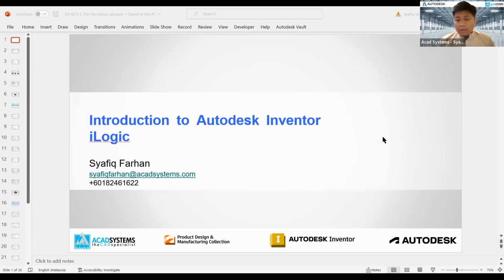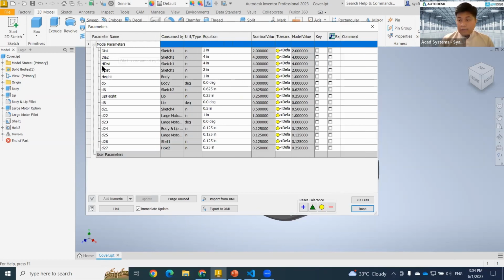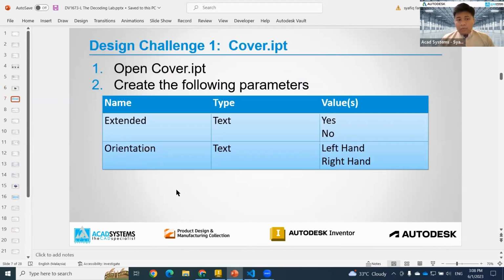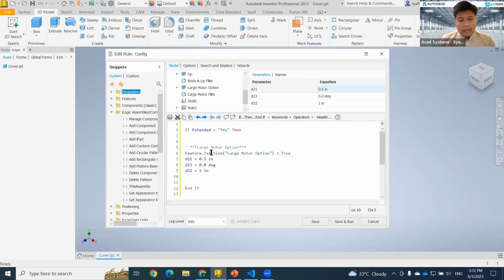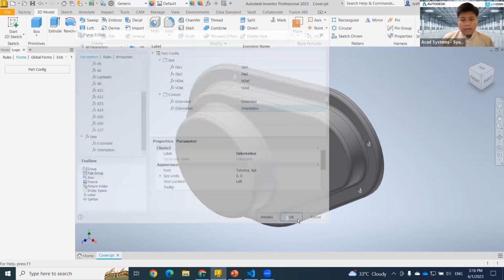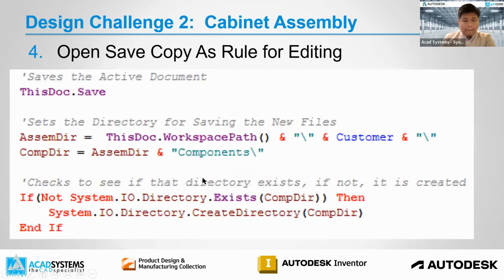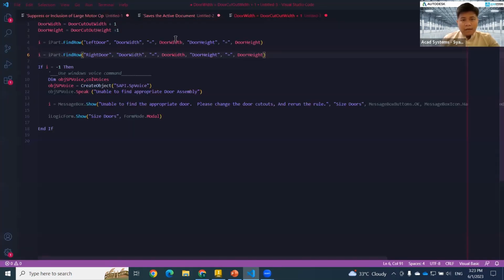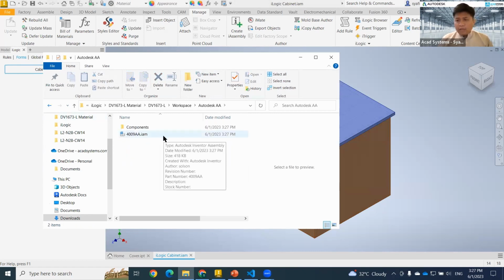Introduction to Autodesk Inventor iLogic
Who Should Attend: Engineers that require learn Inventor iLogic to do a custom product configuration without editing each part manually (e.g., Design Engineer, Product Designer, Programmer or related).

iLogic is a functionality of Inventor that allows users and administrators to create logic in the form of VB.net to accomplish tasks. Rules are developed and organized using snippets and other code writing statements to run at given times to consistently do some of the work engineers and designers need to do.

There are essentially four types of Parameters in Inventor:

1) Model Parameters
2) User Parameters
3) Reference Parameters
4) Linked Parameters

Properties, or iProperties in Inventor lingo, are additional descriptors or other valuable information about your files. This is sometimes referred to as Metadata. Properties are nothing new and can be extremely useful when trying to collect a lot of data about files. Filename, File Size, Author, Modified Date; all of them are Properties.

Learn to learn about Inventor iLogic. This online lesson is perfect for anyone wanting to design, manufacture, and sell their own products. And more!